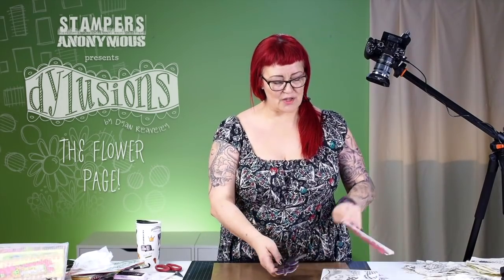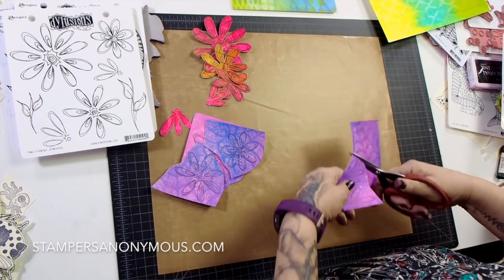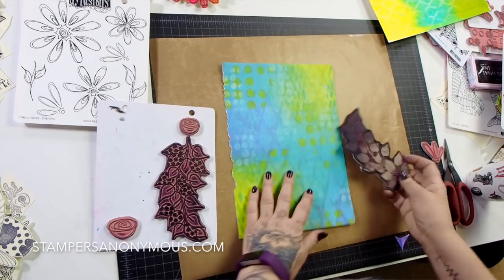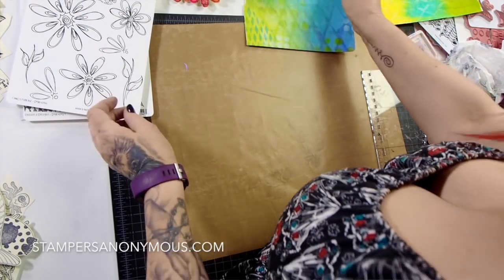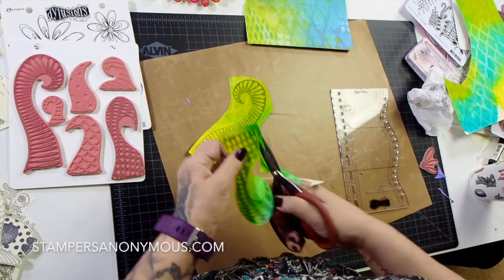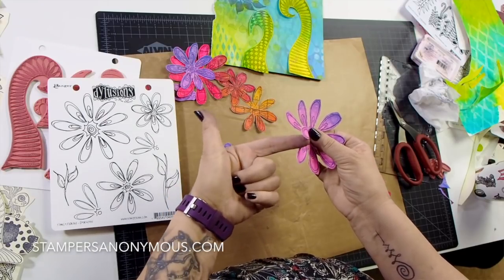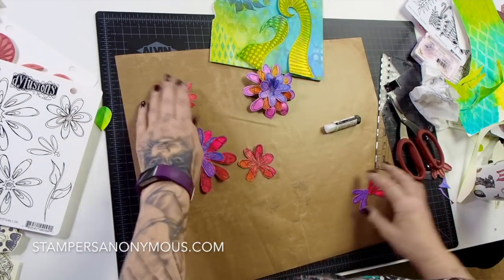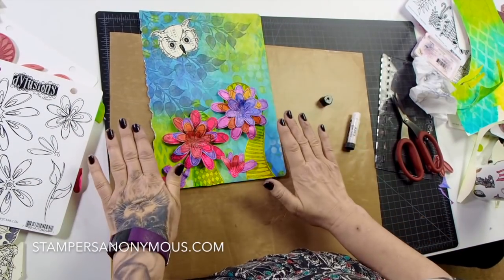Create a Flower Page - Dylusions by Dyan Reaveley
watch as Dy reveals how-to create a flower page with some of her favorite stamps at the Stampers Anonymous HQ!